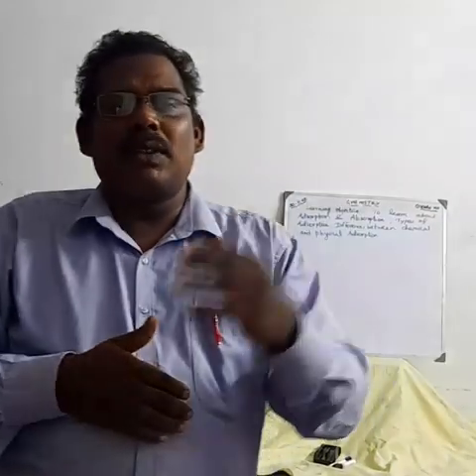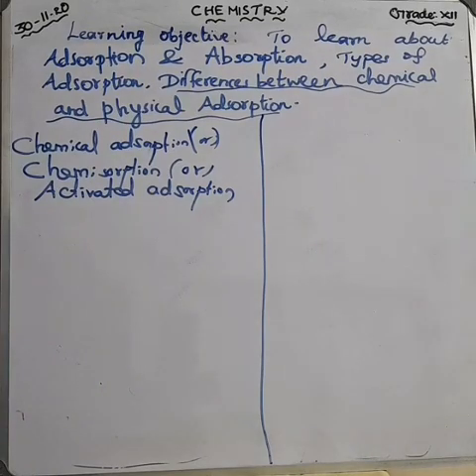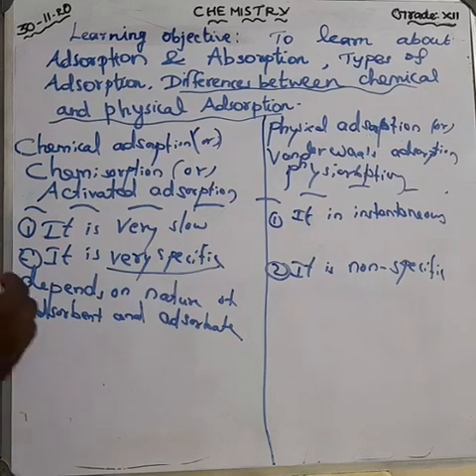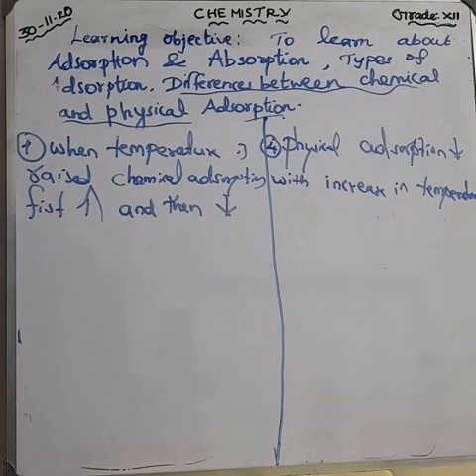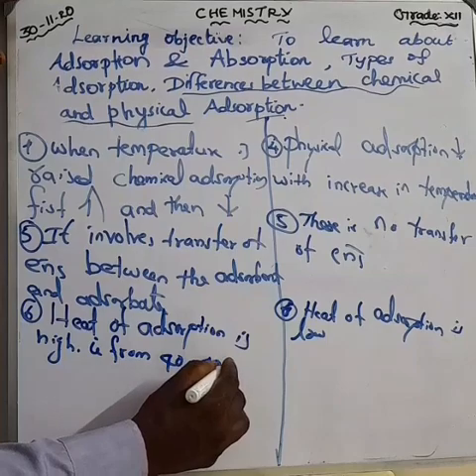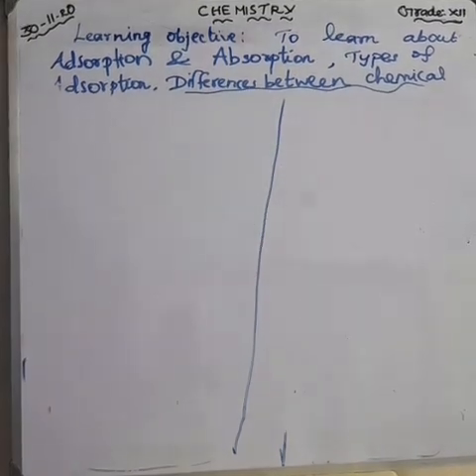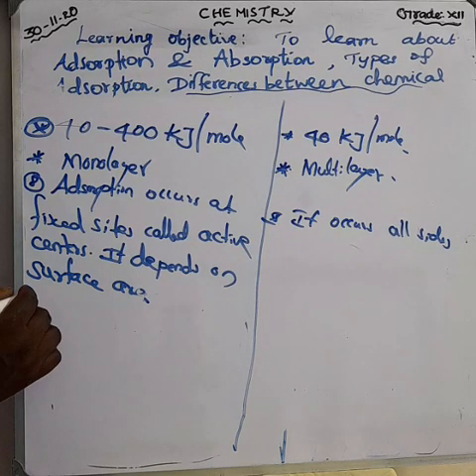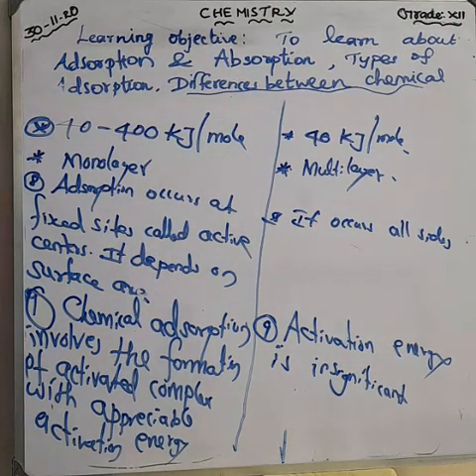Grade 12|Chemistry |Adsorption and Absorpsion | 30/11/2020 |02:00 pm